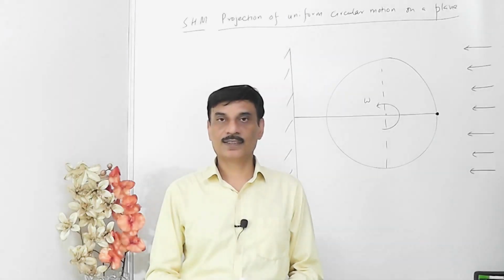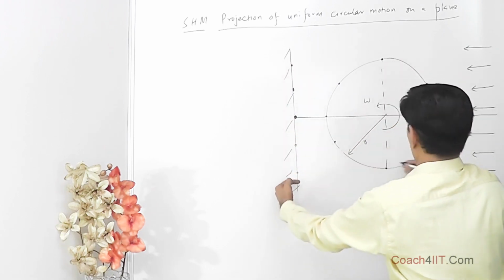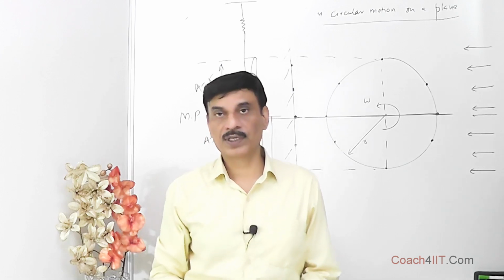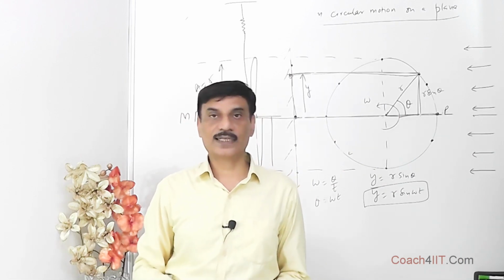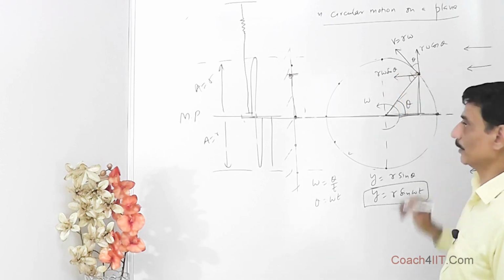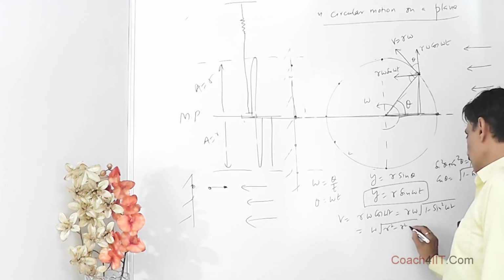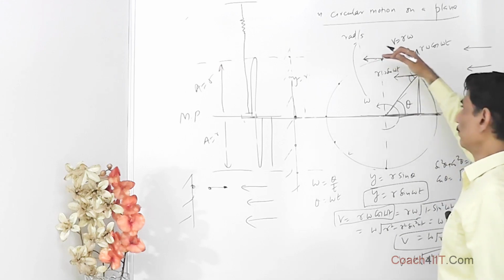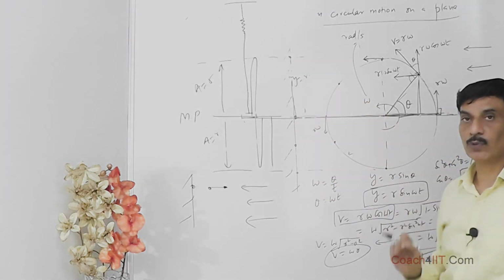2. SHM as Projection of Uniform Circular Motion on a Plane-1